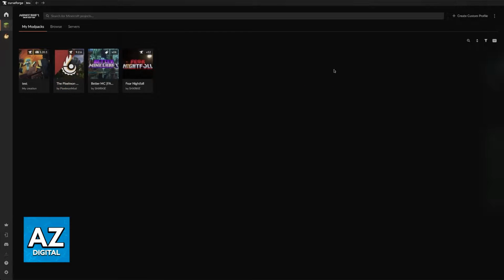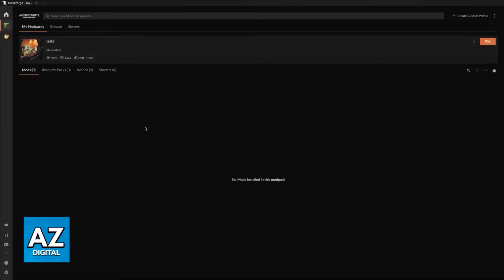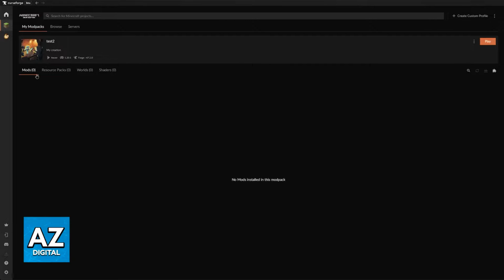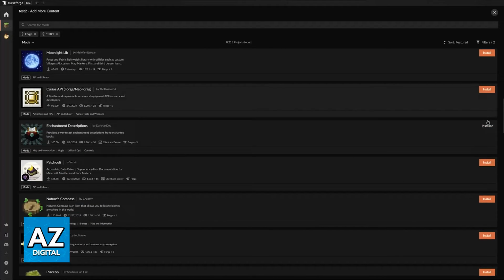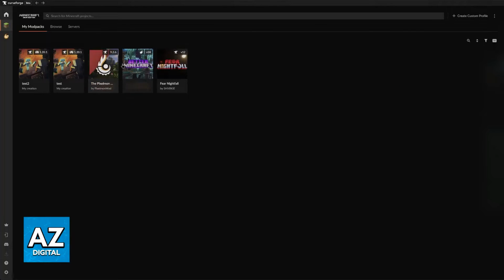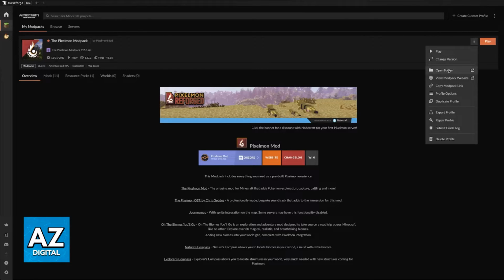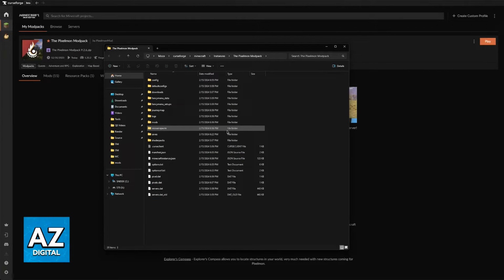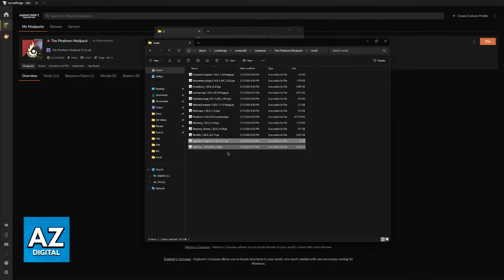How To Combine Mods in Minecraft Curseforge (2025)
In this video I will clear your doubts about how to combine mods in minecraft curseforge, and whether or not it is possible to do this.